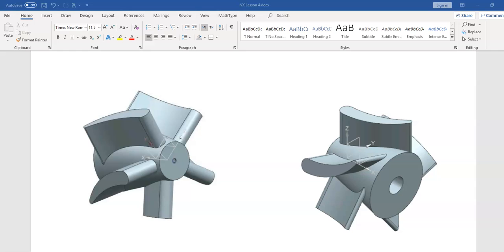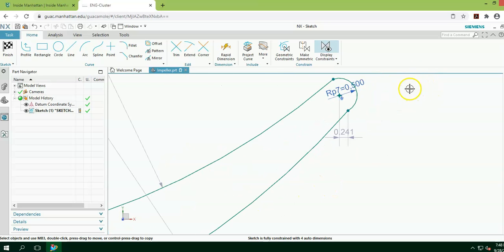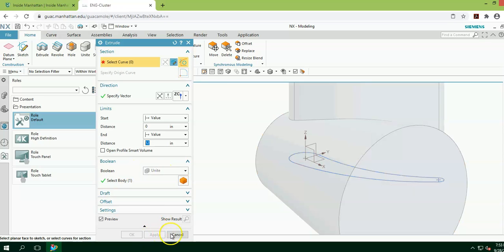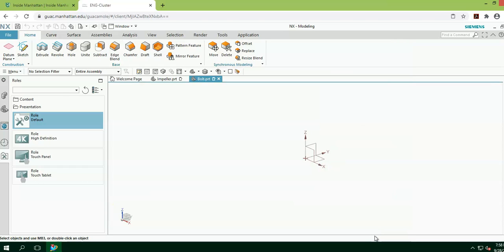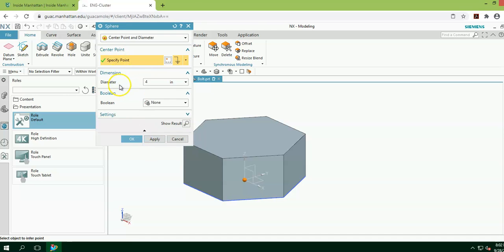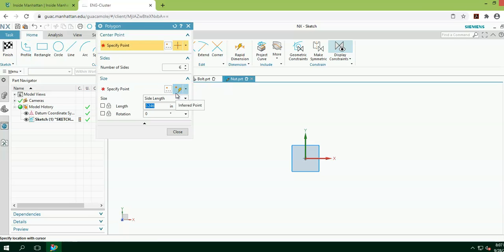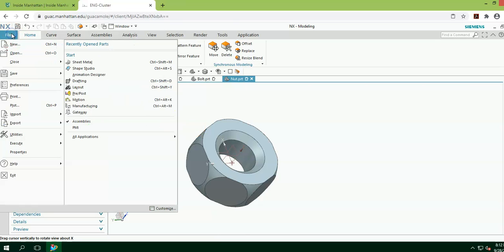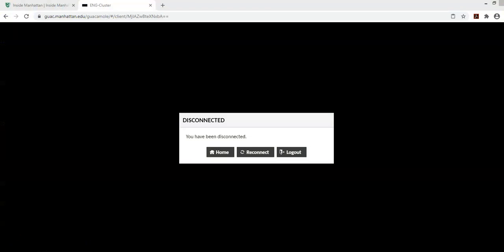Modeling an Impeller in NX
This video shows how to model an impeller, a bolt, a nut and a shaft using the tools from the Design Feature group and the Intersect Boolean command in NX.